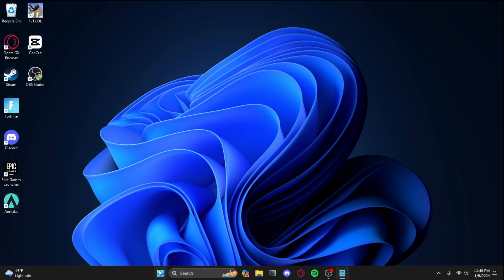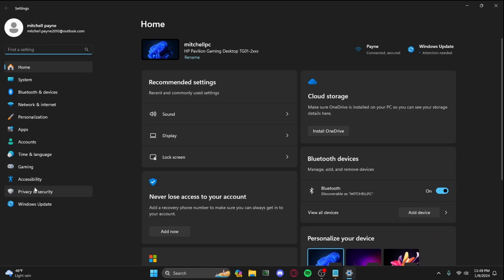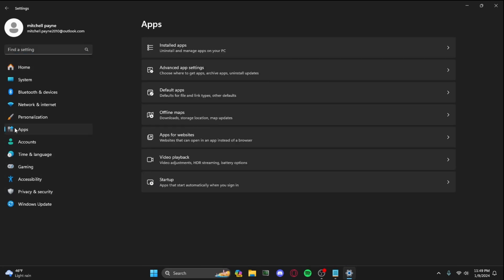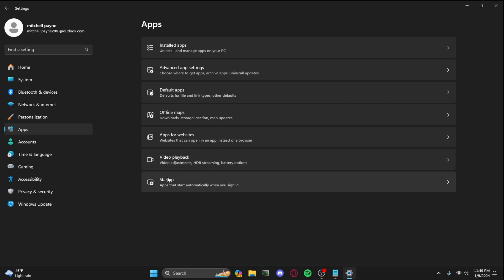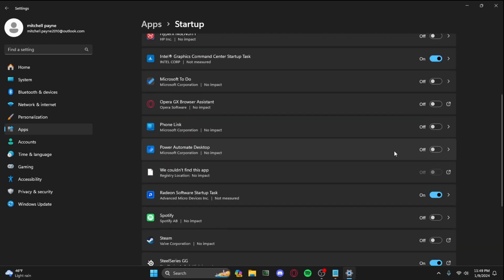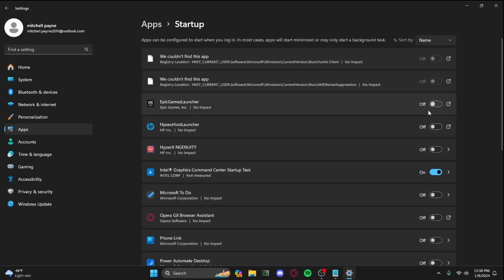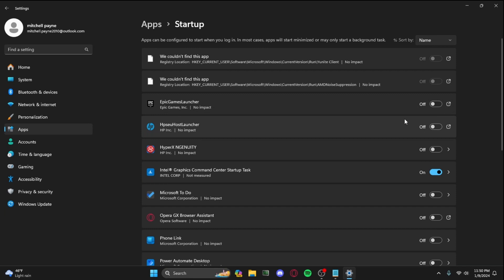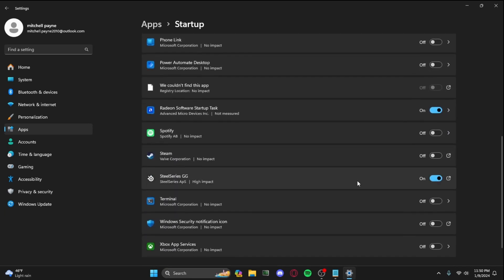Unlock Your Device's Potential: The One Secret Setting to Disable Startup Apps!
SUB FOR MORE TECH TUTORIALS!

 / mitchyoncuh